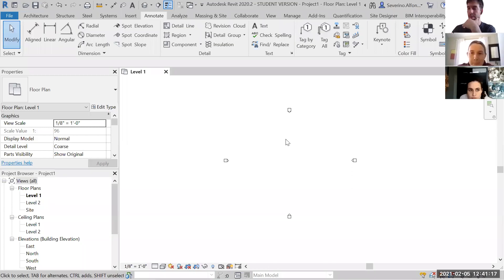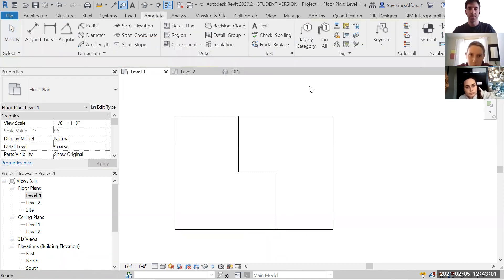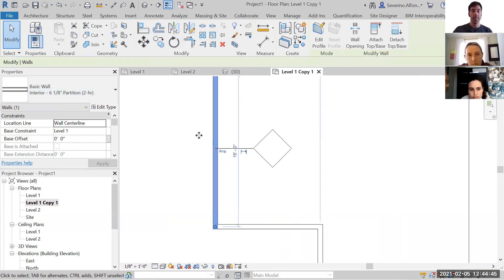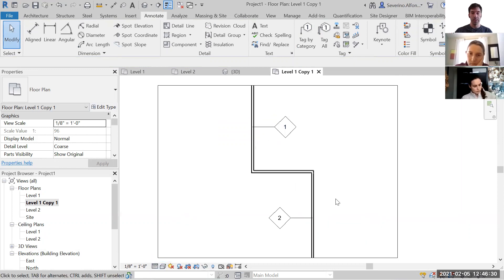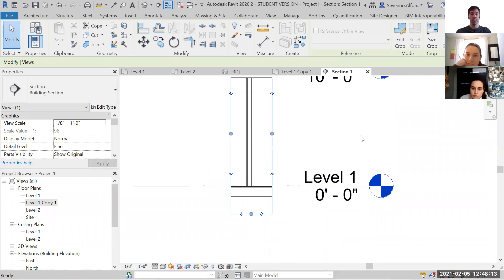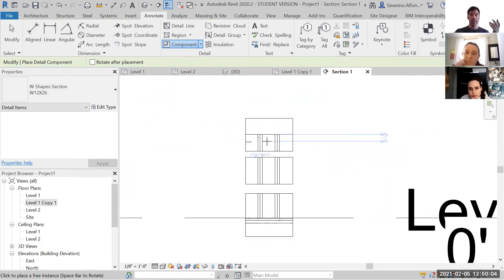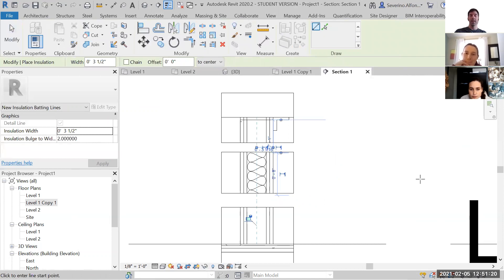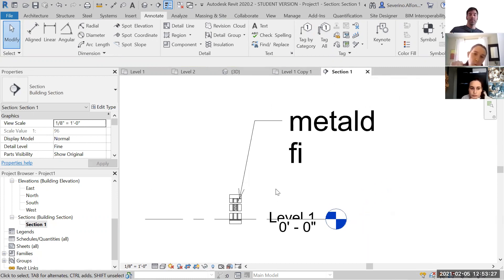Revit Partition Type in Construction Document